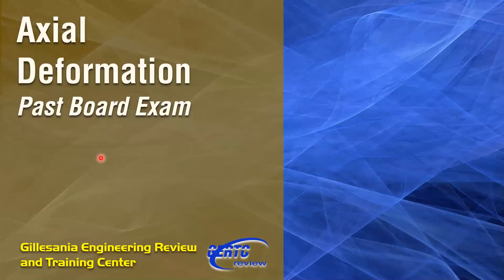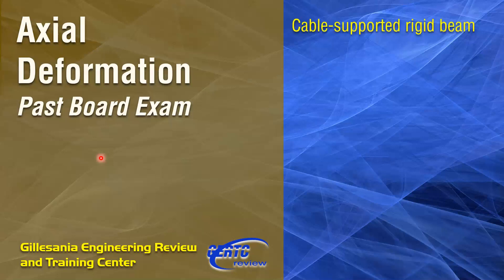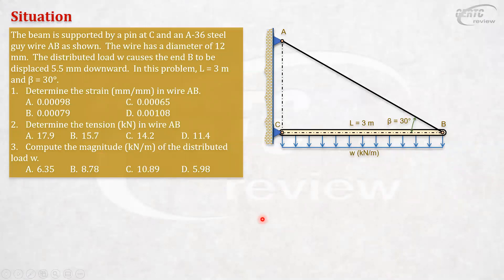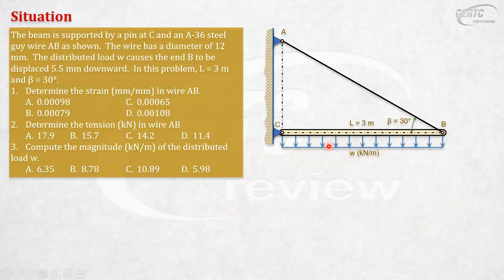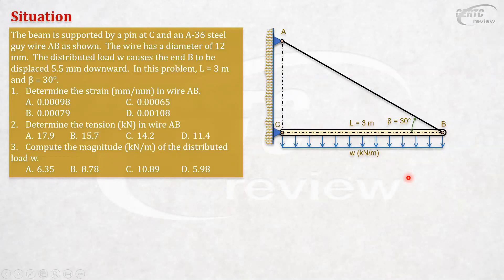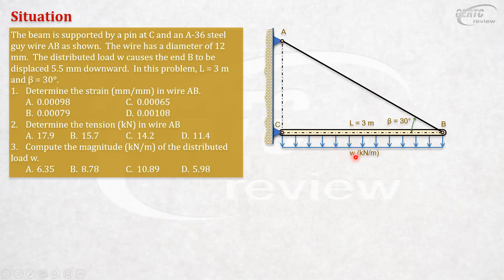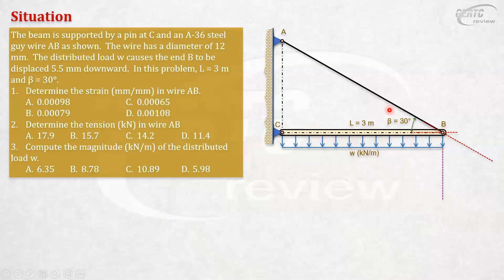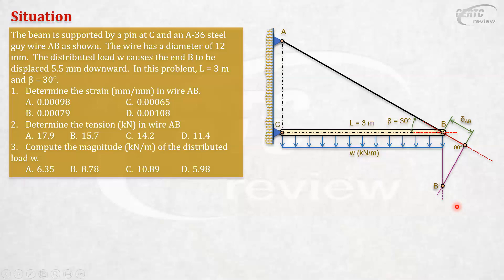Solved Past Board Exam Problem on Axial Deformation (Cable-supported Rigid Beam)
How to determine the strain, tension, and magnitude of the distributed load.

Photo by Ricardo Gomez Angel on Unsplash